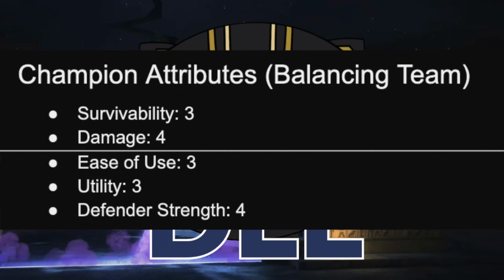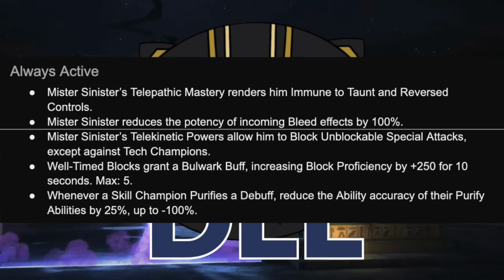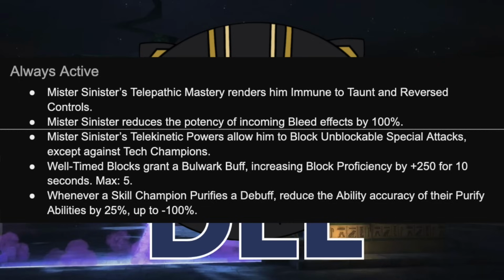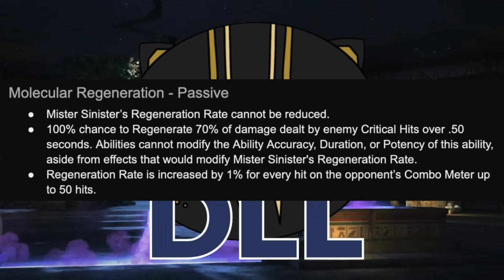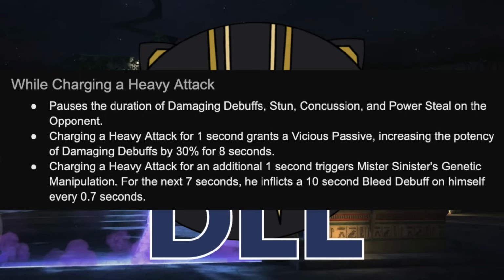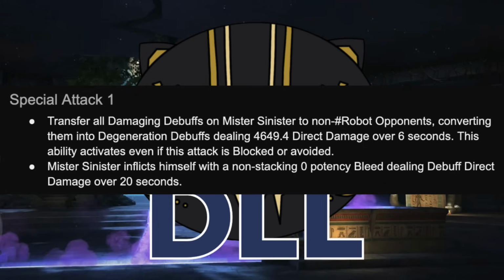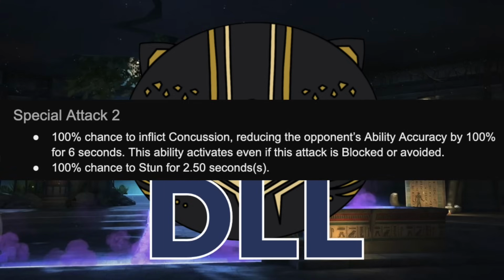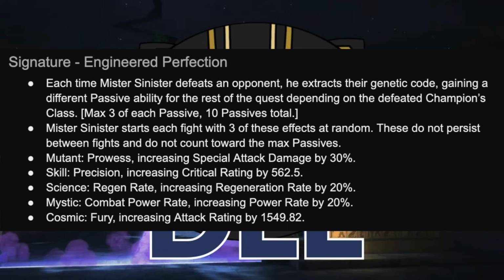Mister Sinister (Buff): Champion Spotlight with Context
Let's take a look at the reworked X-Men Villain!

00:00 Intro and Attributes
02:12 Strengths and Weaknesses
03:10 Always Active
05:14 Molecular Regeneration
07:27 While Charging a Heavy Attack
08:47 Special Attacks
11:40 Signature Ability
12:57 Conclusion

I also do have a PayPal for direct contributions, if you so choose.